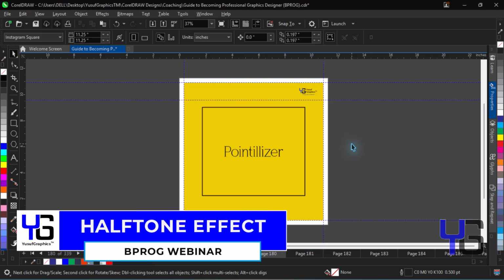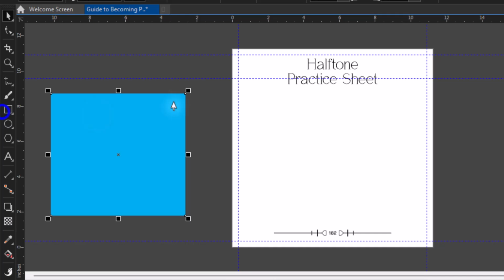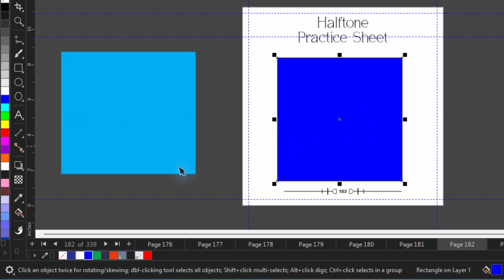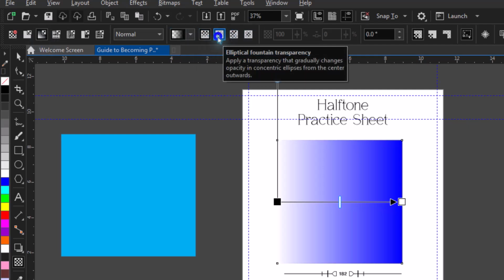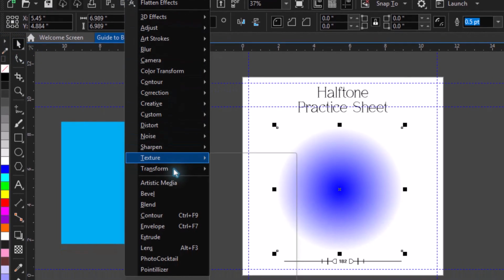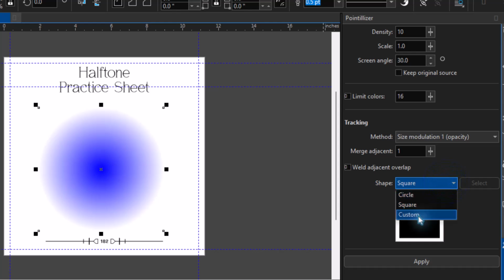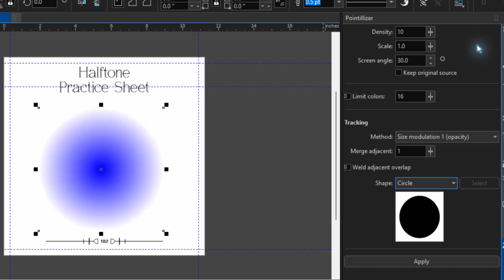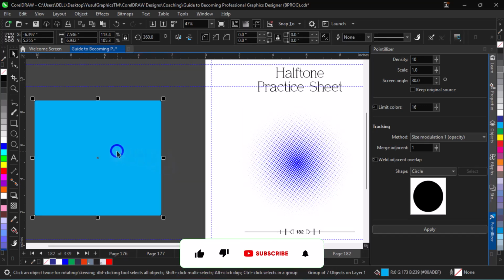Create Halftone in CorelDRAW Using This 4 Steps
This video explains how to crate halftone effect using CorelDRAW.

A beginner's guide to becoming a professional graphic designer can be found at the following